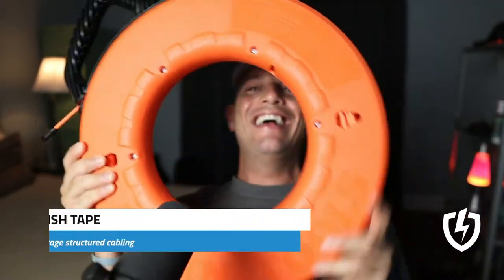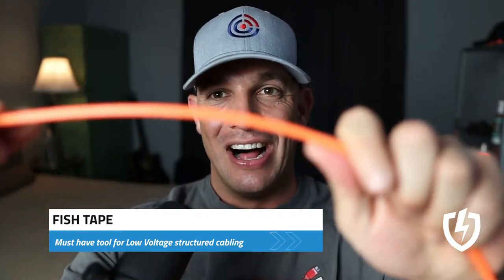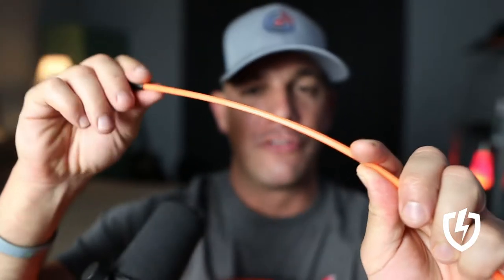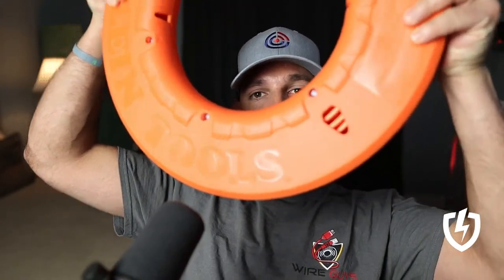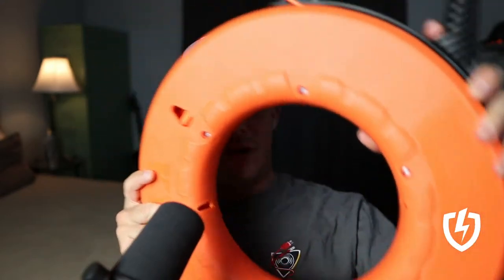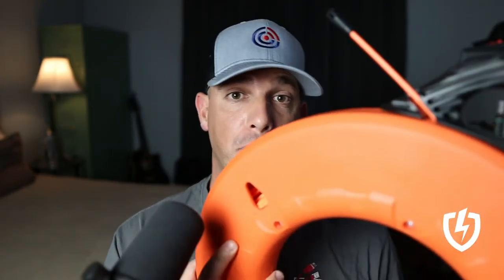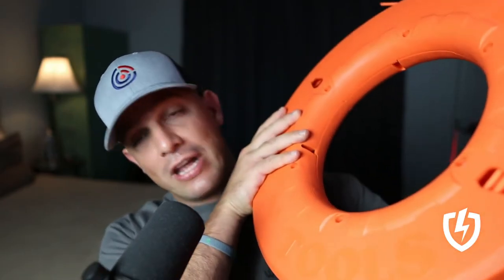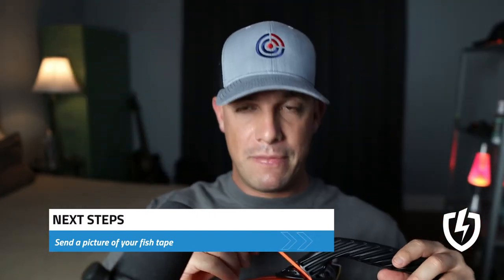LVN Gold Standard Structured Cabling Course 1.5 Fish Tape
How often do you use fish tape?